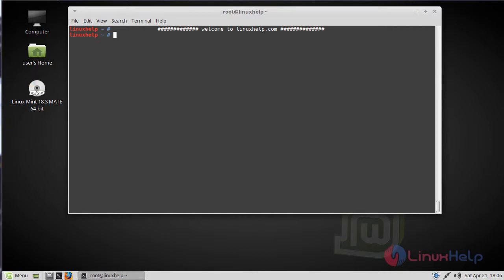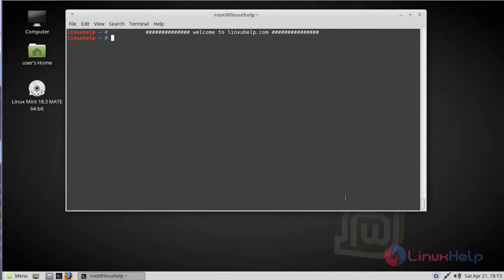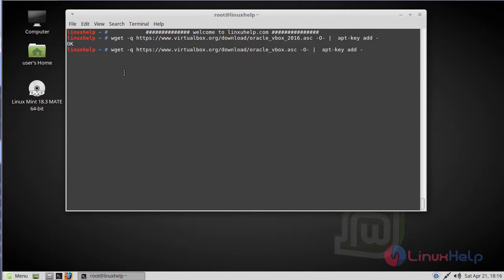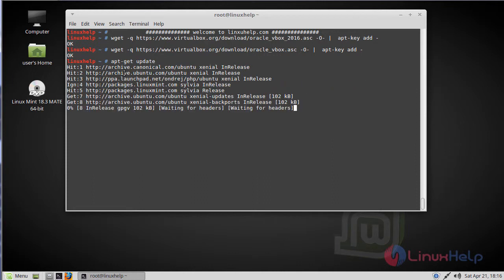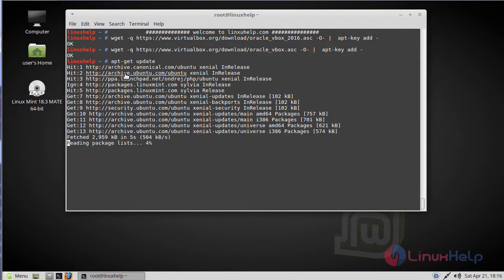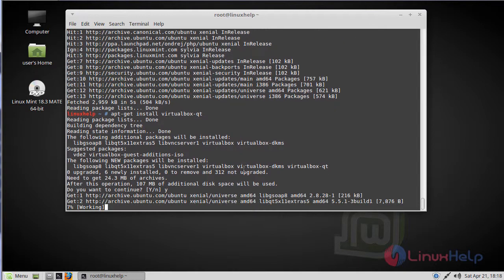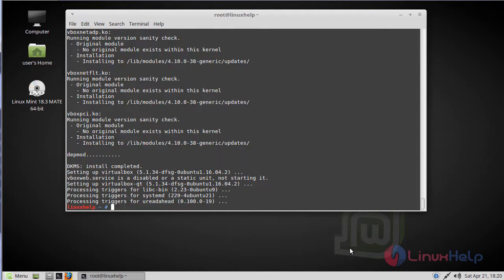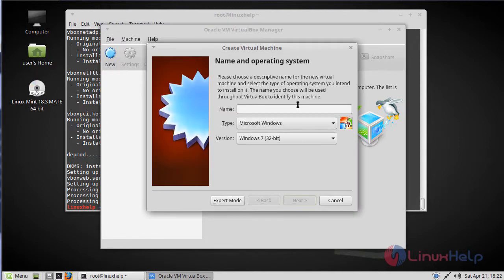How to install VirtualBox 5.1 on Linux Mint 18.3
This video covers the method to install VirtualBox 5.1 on Linux Mint 18.03. VirtualBox is a free and cross-platform virtualization application.